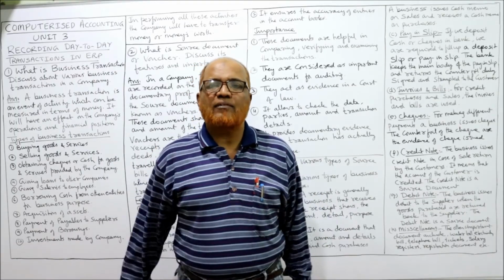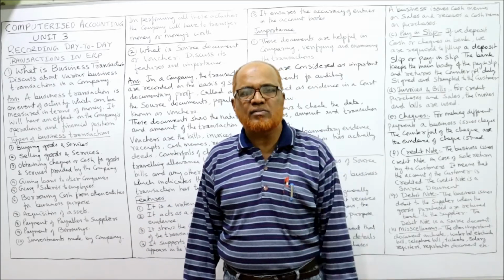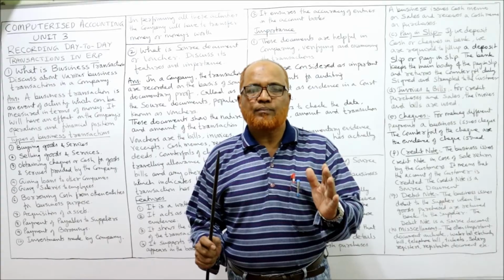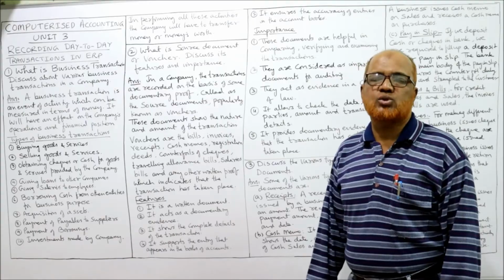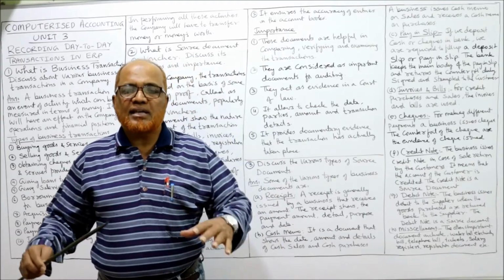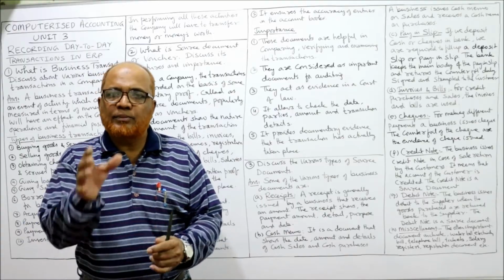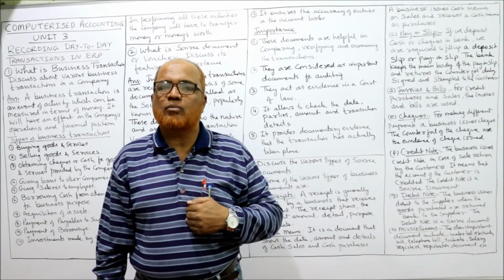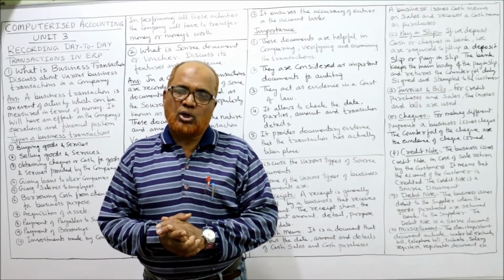Computerised Accounting I Recording day-to-day Transactions in ERP I Part 2 I Khans Commerce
Computerised Accounting I Recording day-to-day Transactions in ERP I Part 2 I Khans Commerce I

The content of this video are
Computerised Accounting
Recording day-to-day transactions in ERP
Business Transactions
Source Documents
Features and Importance of Source Documents
Vouchers
Types of Vouchers

I have explained in detail about the recording the day-to-day transactions in ERP.  The concepts of business transactions,  source documents and vouchers are explained fully.  Watch till the end to get a complete command on the topic of computerised accounting.